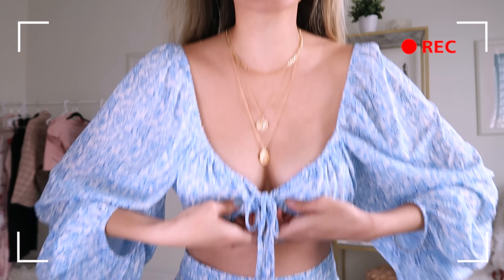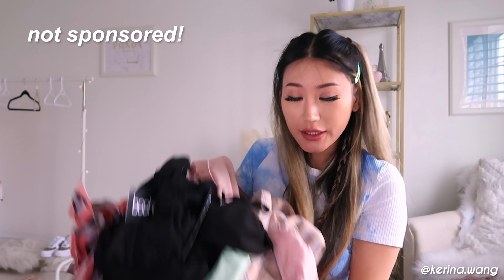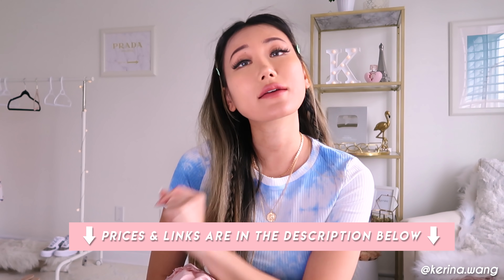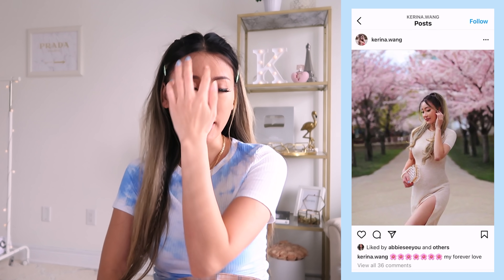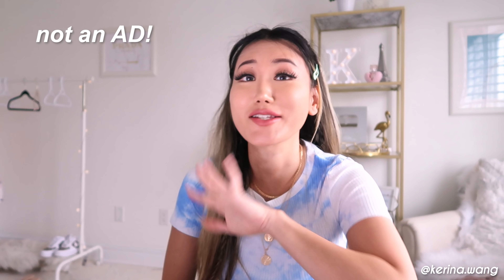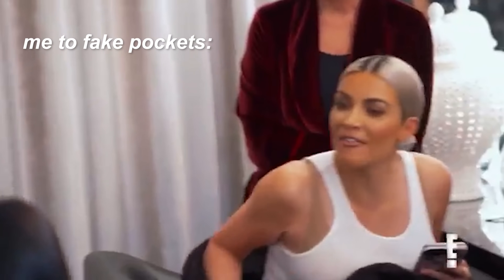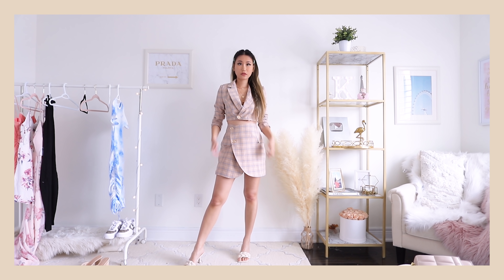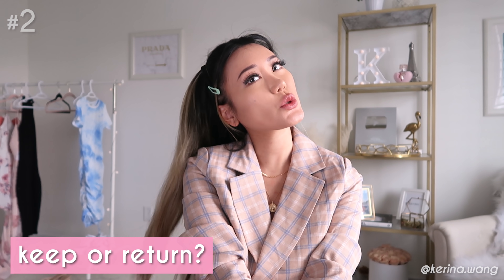*NEW IN* BOOHOO SUMMER 2021 TRY ON HAUL | Keep or Return?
I spent over $300 on Boohoo clothes, let me know which ones I should keep and which ones I should return!  ↓ ↓ ↓  Links, sizes, prices below ↓ ↓ ↓

MY MEASUREMENTS (at 5 months pregnant 🤰🏼)
5'7" or 170cm tall
Bust: 32"
Waist (at belly button): 29"
Hips: 36"

♡ LINKS ♡
0:00 outfit 1
blue tie dye dress (S/M $20)

2:46 outfit 2
taupe check crop blazer (6 $25)
taupe check wrap skirt (8 $20)
nude braided mules (7 $26)
cream weave bag ( $29)

5:06 outfit 3
blue ruffle 2 piece (sold out ) (6 $30)
fashion tape
sticky bra

7:28 outfit 4
pink ruched top and skirt (6 $22)

9:35 outfit 5
white square toe mules (7 $26)
Bag (similar)

11:45 outfit 6
lime dress (6 $25)
sticky bra

14:00 outfit 7
black strappy dress (6 $15)

15:31 outfit 8
black high neck dress (6 $15)
pearl handle box bag ($22)

16:29 outfit 9
black 2 piece (6 $16)

♡ ACCESSORIES ♡
triple-layer gold necklace ($15)